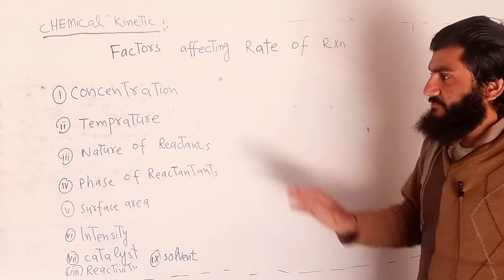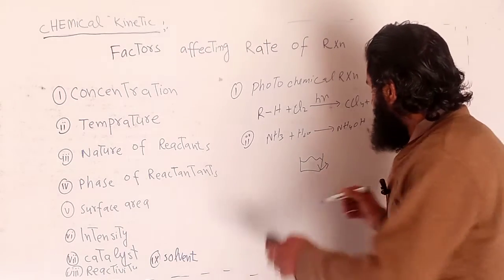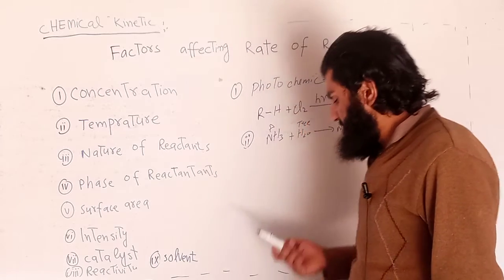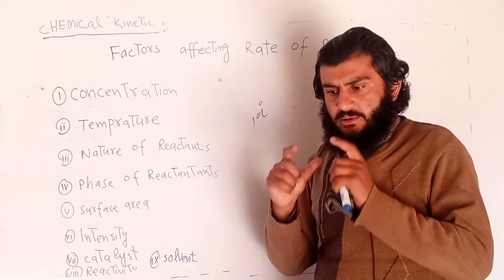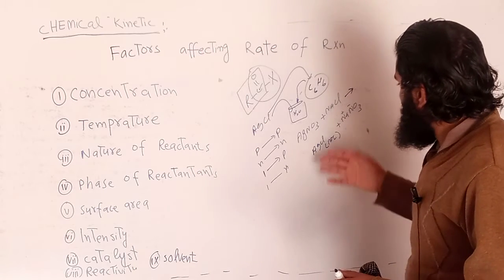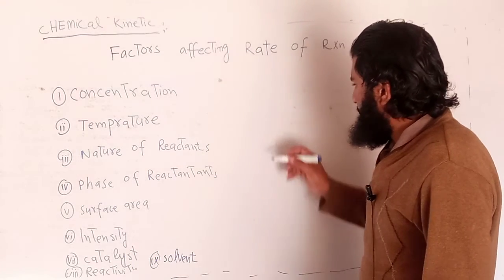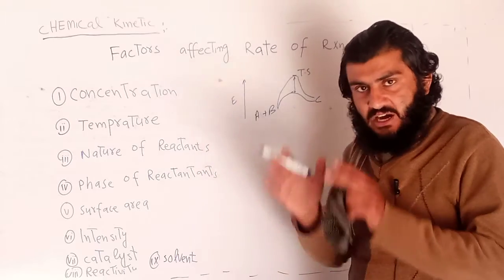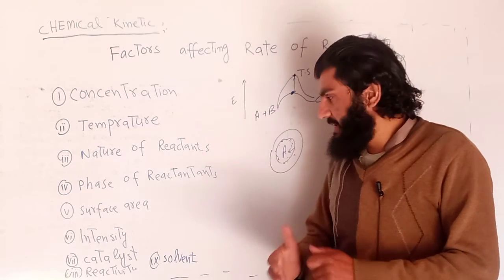L..3..Factor affecting rate of reaction#english language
I  have discussed about 10 different fctor which affect Tata with different way